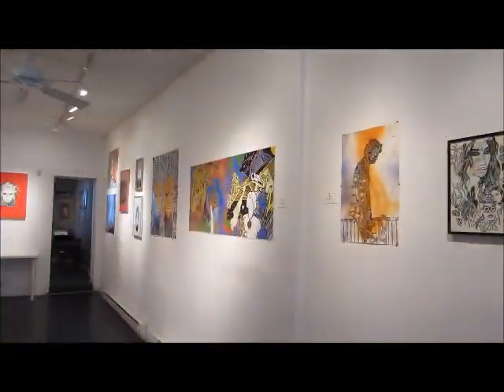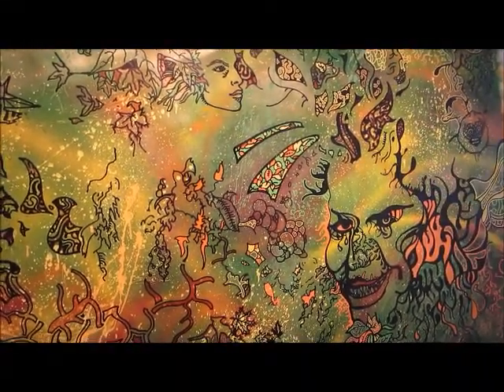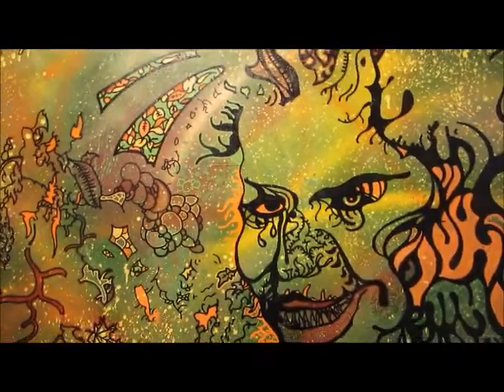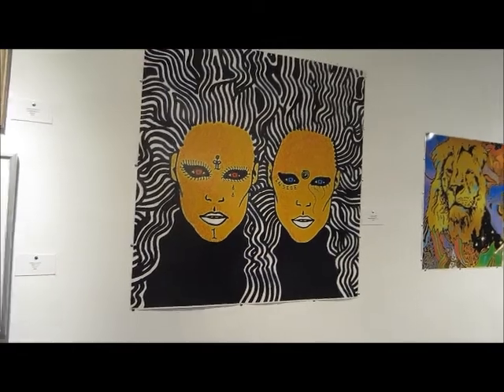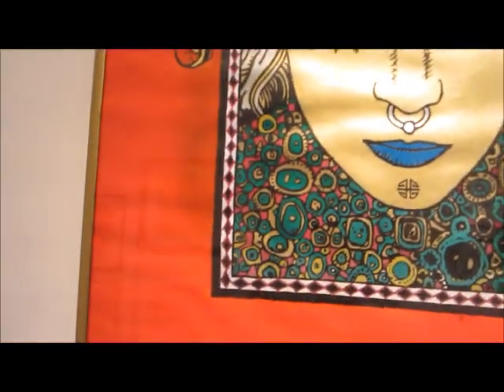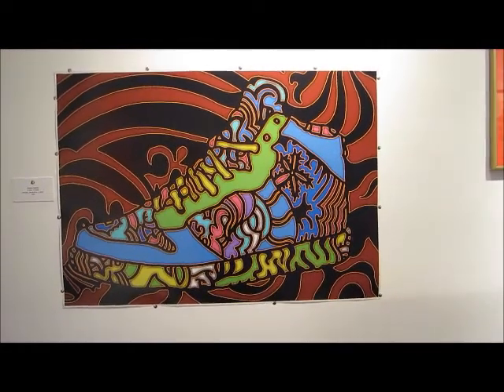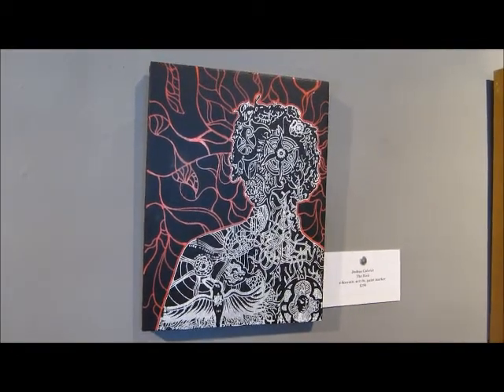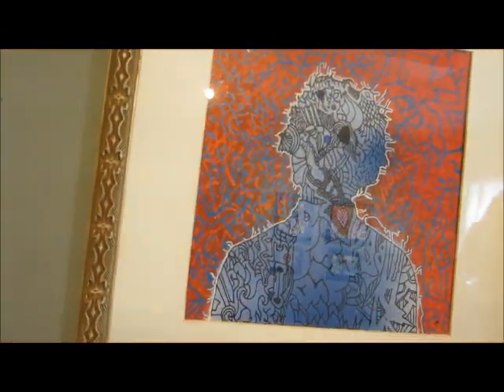Joshua Gabriel at Highwire Gallery Philadelphia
Brooklyn artist shown at Highwire Gallery, last December in Philadelphia